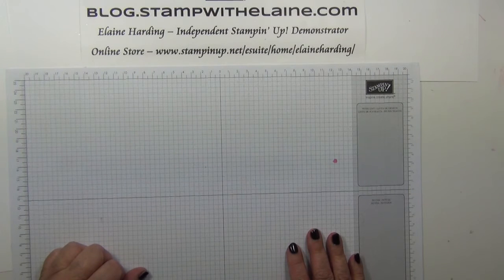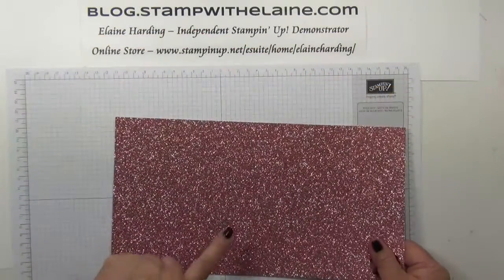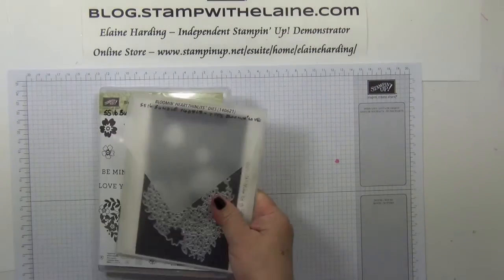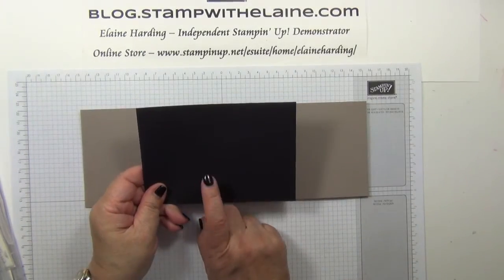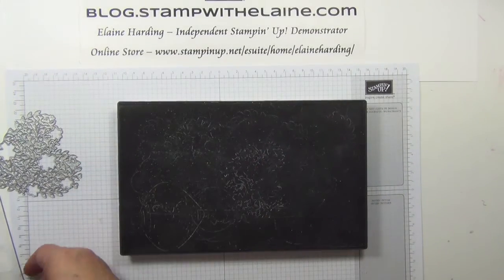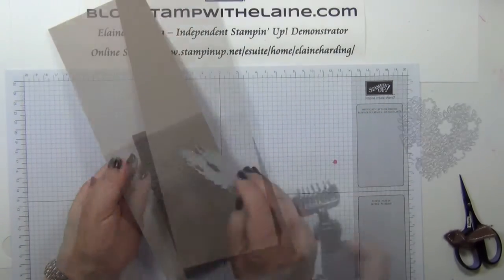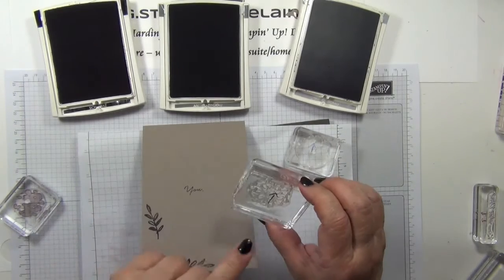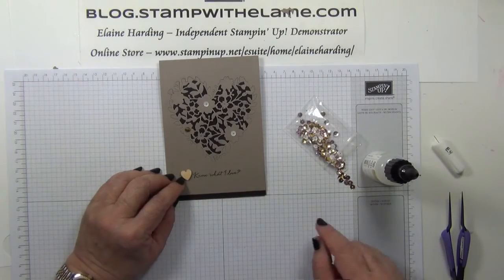162 Love Blossoms Suite and What I Love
162 Love Blossoms Suite and What I Love - Bloomin' Love man card combo with Sale-a-bration's What I Love 2016. Link to precision base plate video no. 148